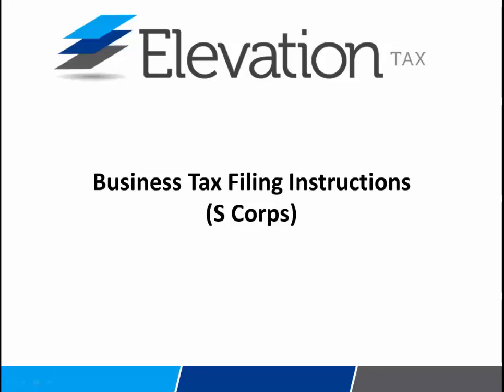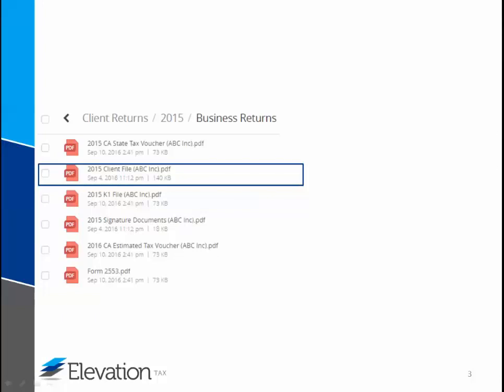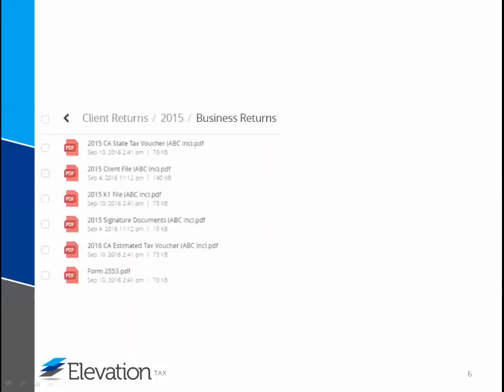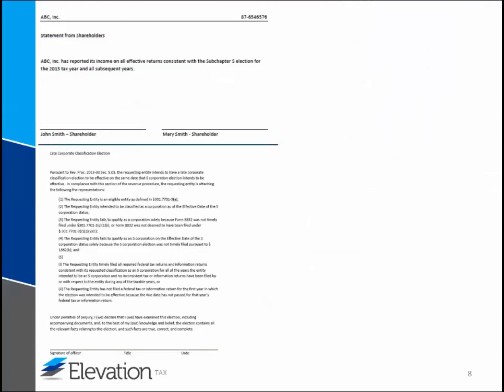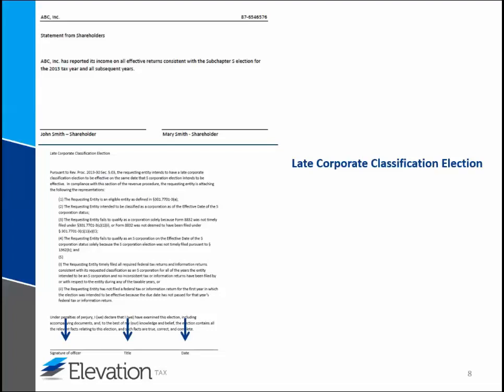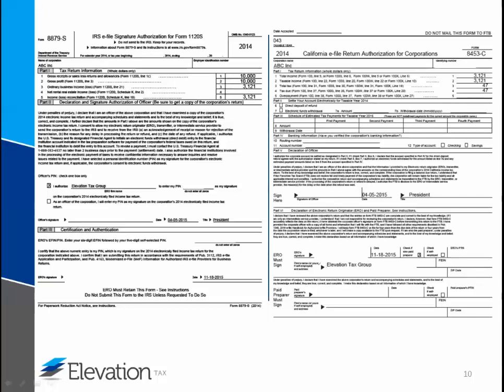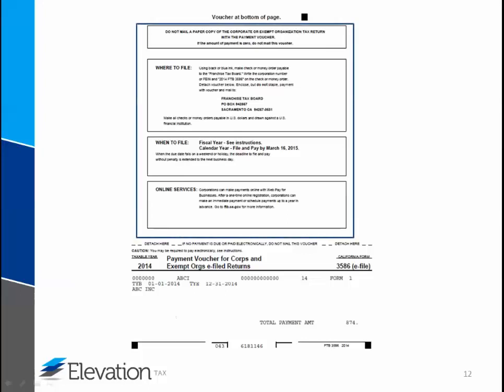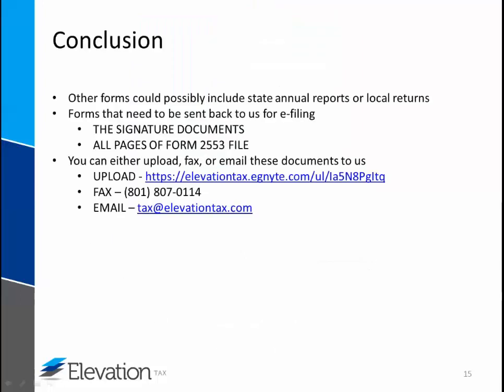S Corp With Late 2553 E File Instructions (Egnyte)